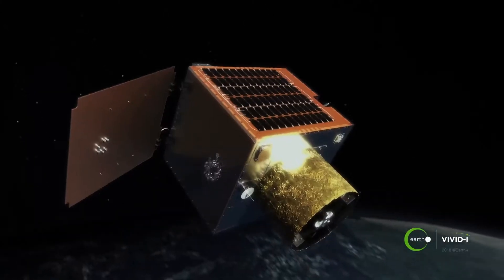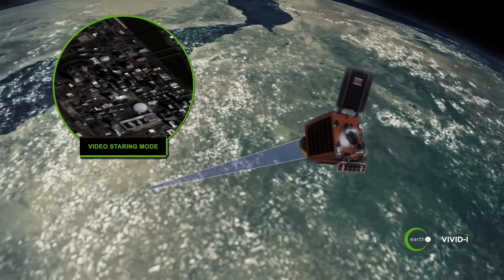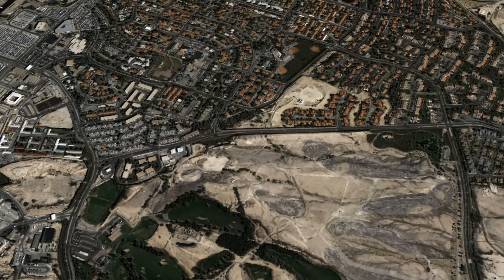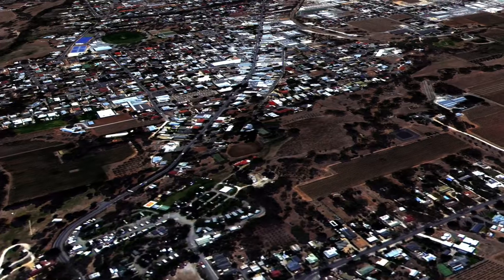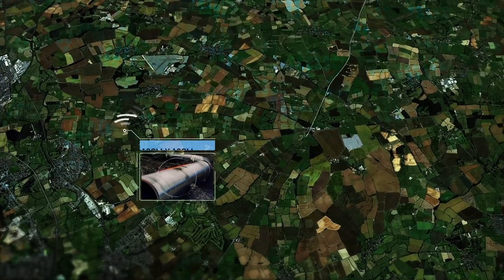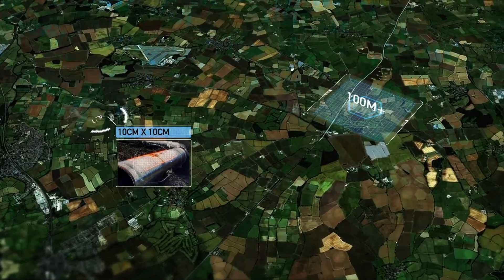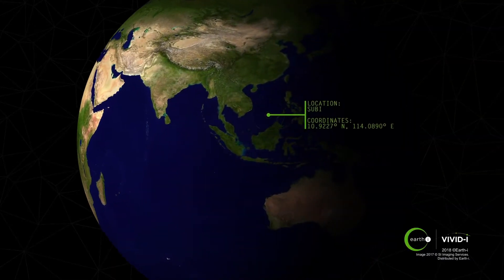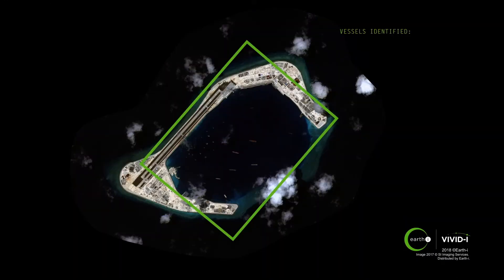base cloud storage solutions enables Earth-i to deliver geospatial intelligence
Earth-i work with base to deploy and manage cloud storage workflows for complex Big Data processing and AI-powered image analytics.

Timestamp;
00:00 Earth-i
00:20 Earth-i cloud solution challenges
00:35 base provide secure could storage solution for Earth-i